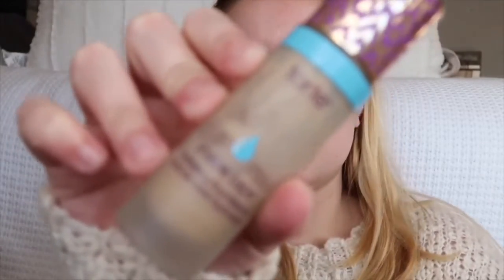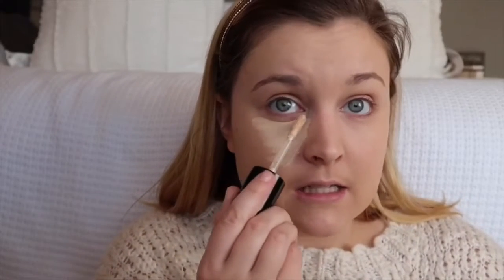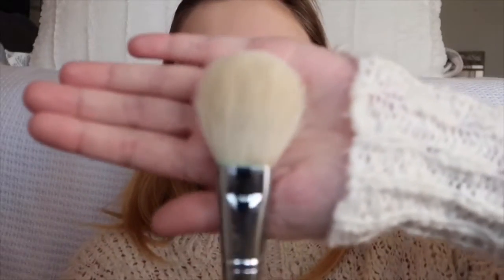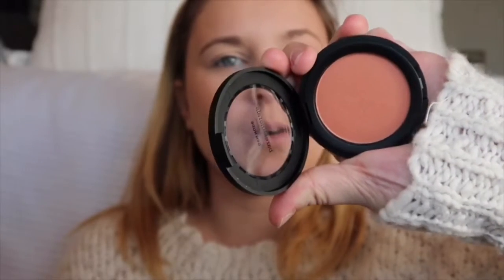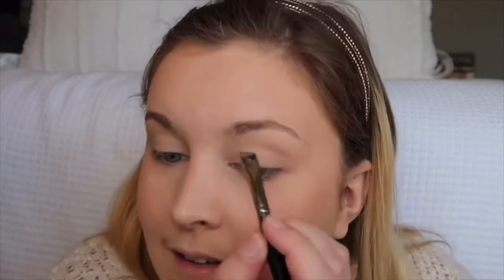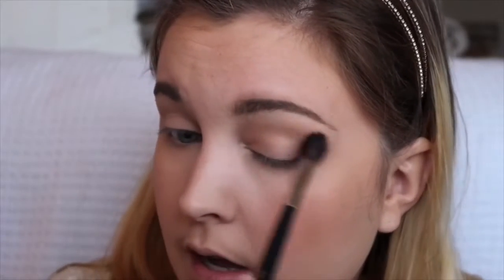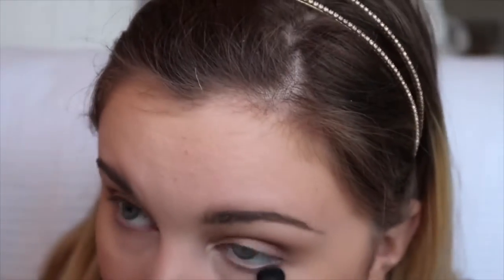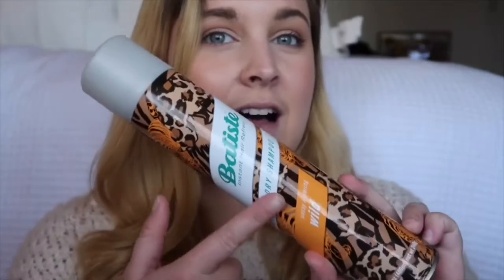CHATTY GRWM // EVERYDAY MAKEUP LOOK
Hi guys! Thanks for tuning into my get ready with me! I’m no perfect make up artist but I thought it would be a great opportunity to show you my everyday makeup look that I can wear pretty much anywhere with a few extra touches ♥️ Be sure to like this video and subscribe to my channel for content on lifestyle and beauty.

Pinterest Rachel Will

BENEFIT ROLLER LASH MASCARA
TOO FACED SETTING POWDER